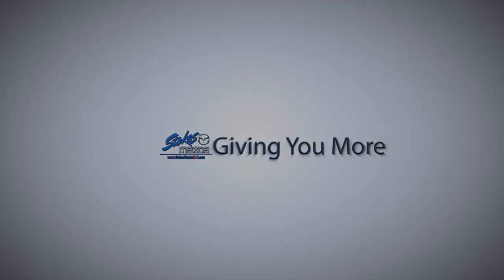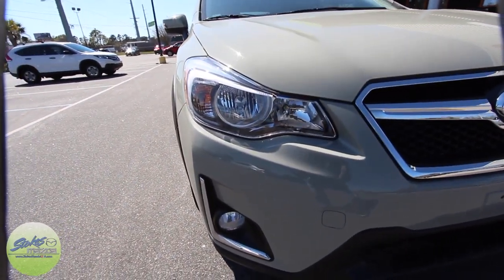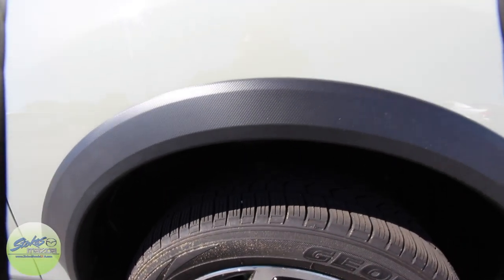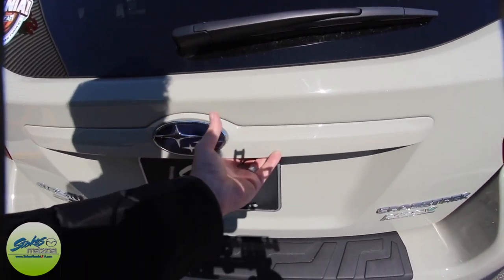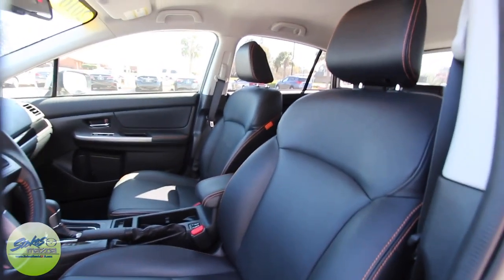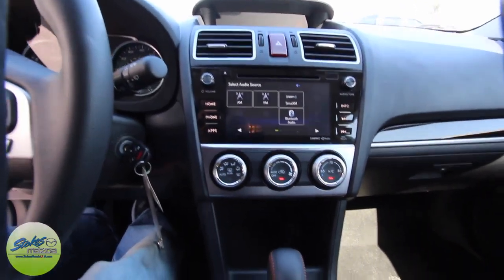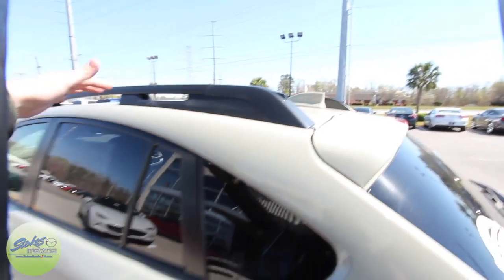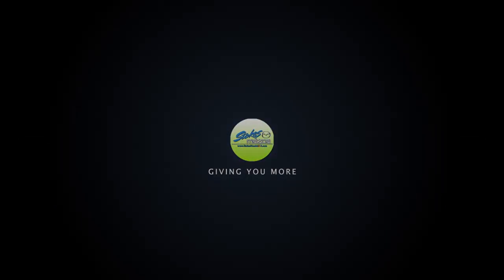2016 Subaru Crosstrek - For Sale Condition Report Review at Stokes Mazda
Here's a super clean Subaru Crosstrek For Sale at Stokes Mazda. If your interested in buying this beautiful car give them a call at (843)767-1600